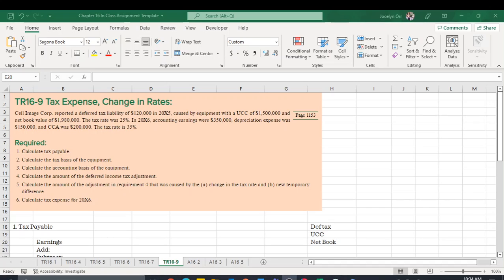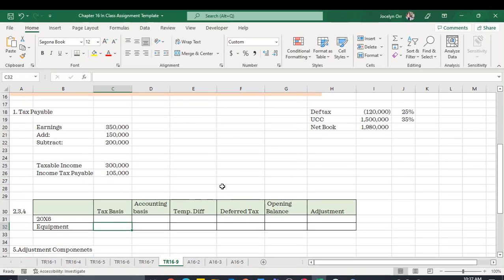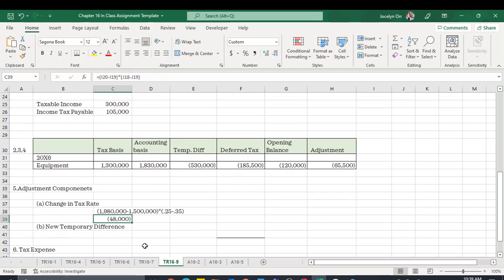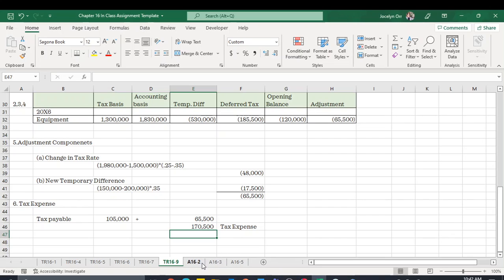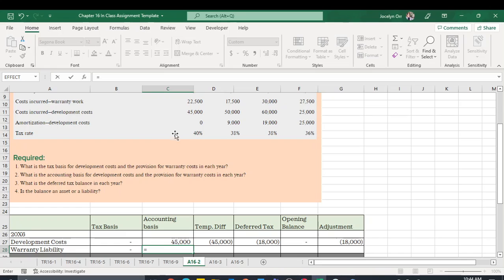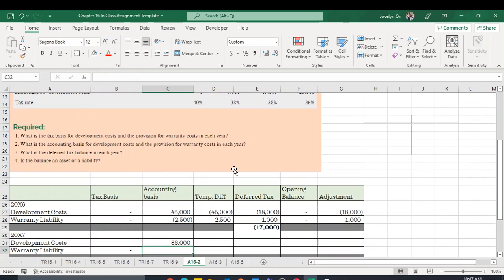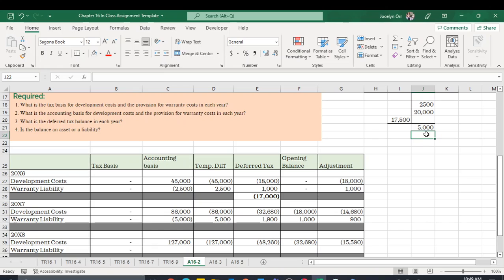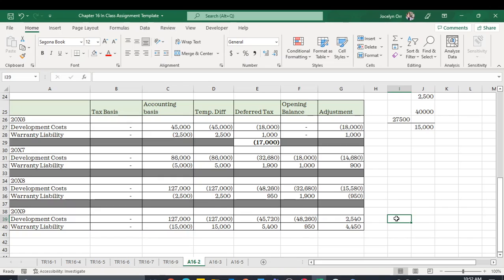Chapter 16 Part 2